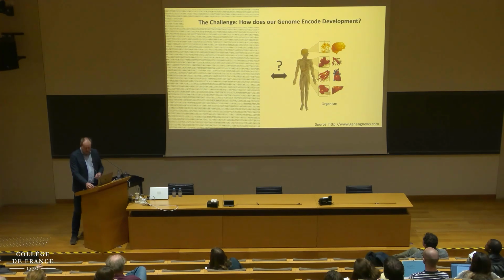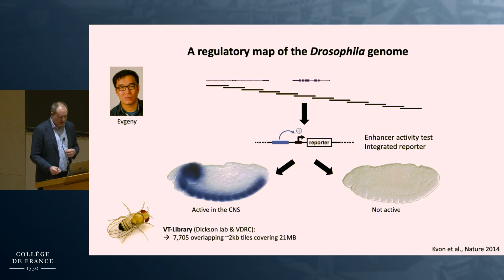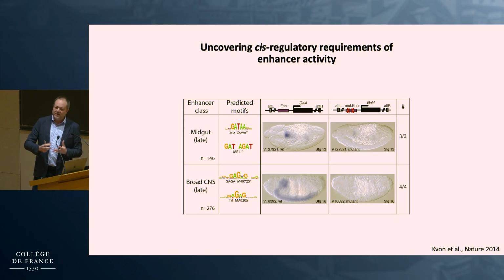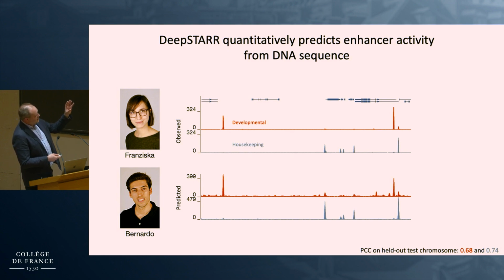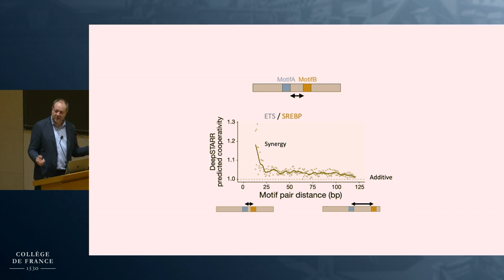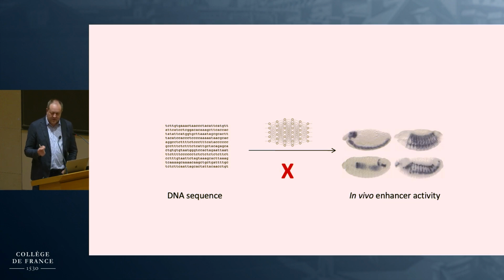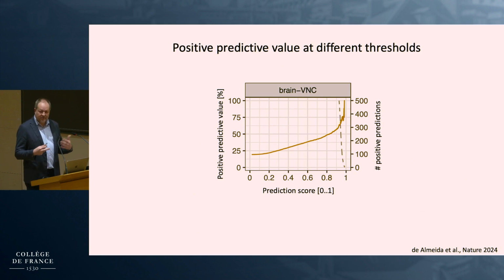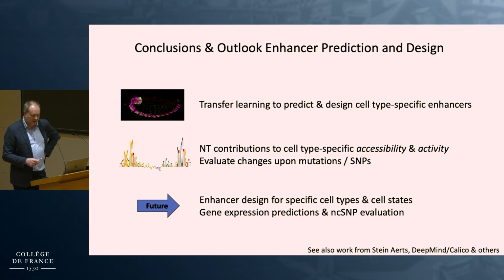Enhancers Sequences and Gene Regulation (11) - Denis Duboule (2024-2025)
Colloque Enhancers Sequences and Gene Regulation
Conférence du 11 avril 2025 : Decoding Transcriptional Regulation

Intervenant : Alex Stark, IMP, Vienna BioCenter, Vienna, Austria